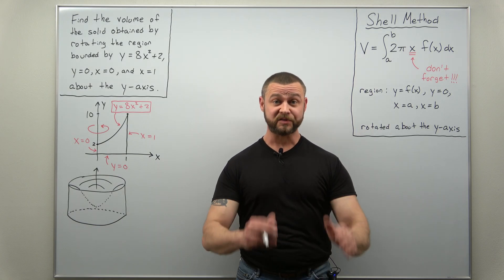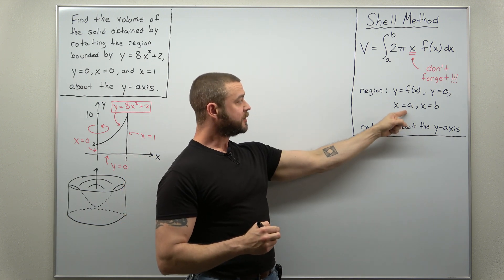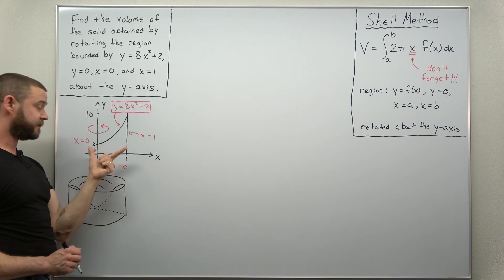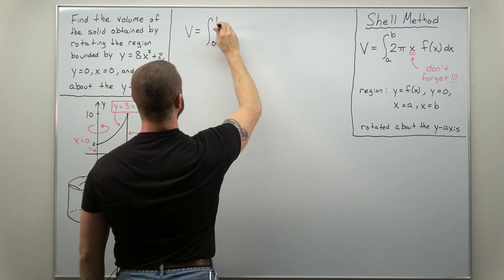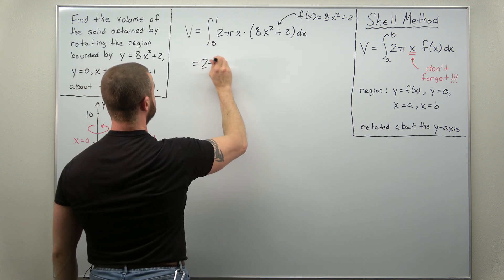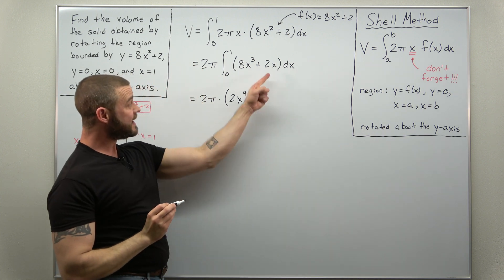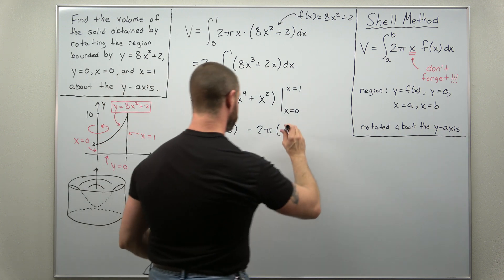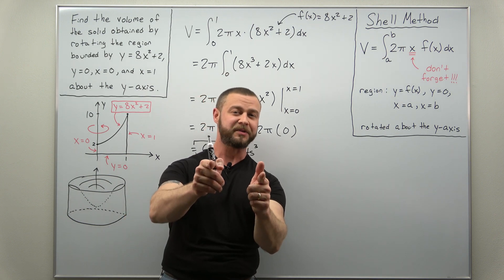Volume by the Shell Method Problem 1 (Calculus 2)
This is a basic volume problem using the shell method. We make use of the existing formula for volume by using cylindrical shells to quickly set up the integral. Evaluating the integral is also simple, since no integration methods are needed. This is a great problem to start with to understand how the shell method works.